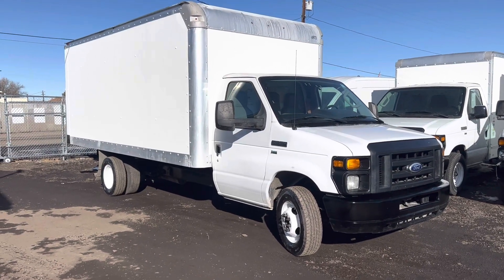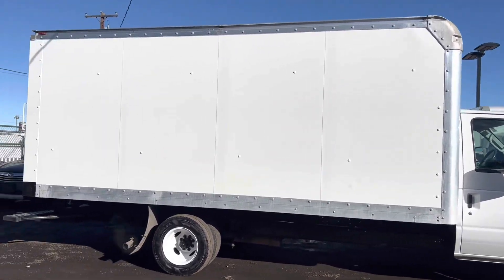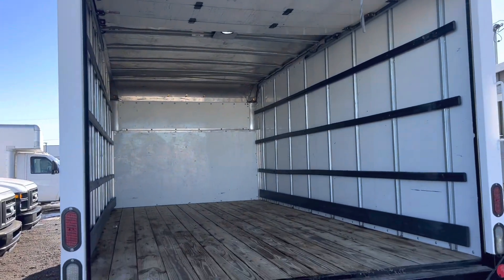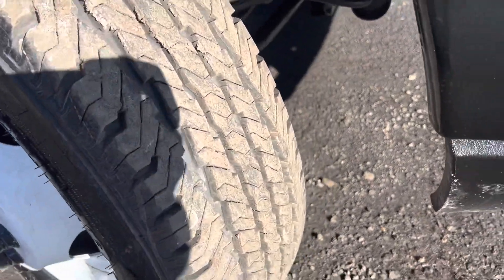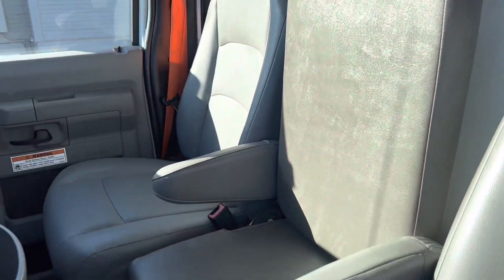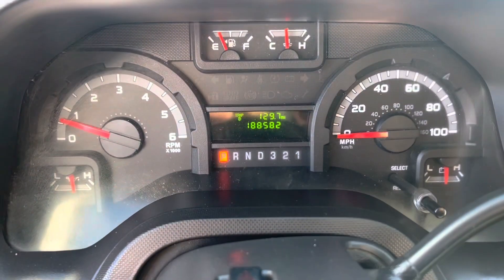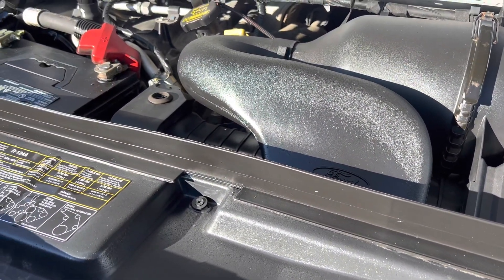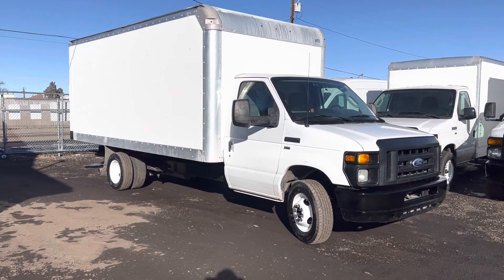2015 Ford E-350 - 16' Box Truck w/ Ramp #516973 *SOLD*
*SOLD VEHICLE*
Stock #516973

If you’re reading this, that means this vehicle has since been sold. We have many different commercial trucks and vans available for sale at all times.